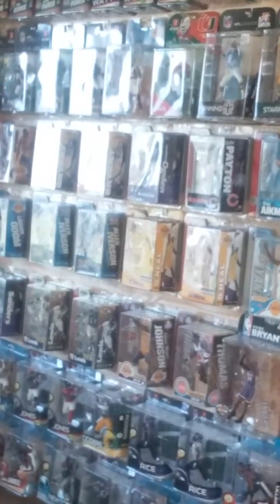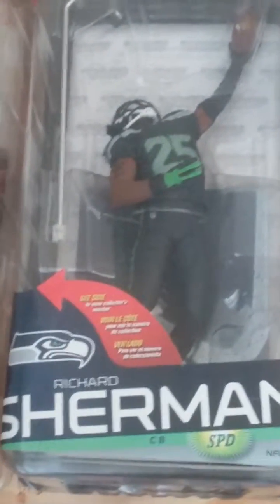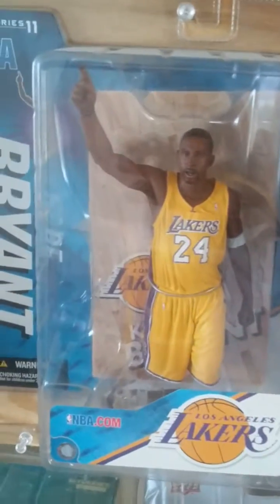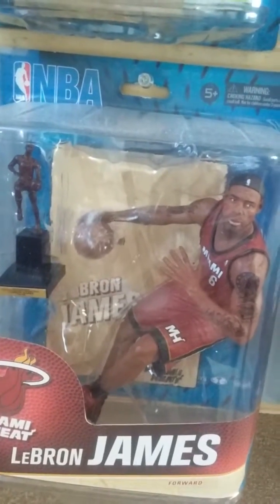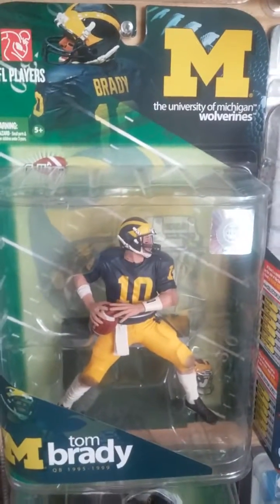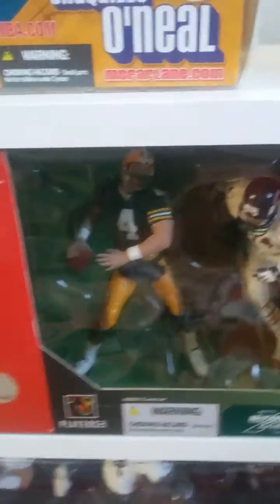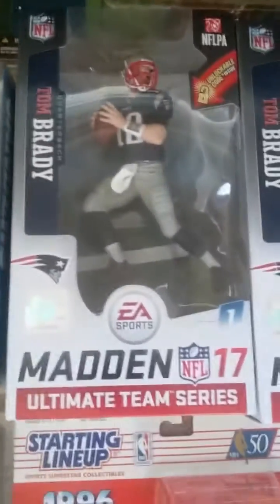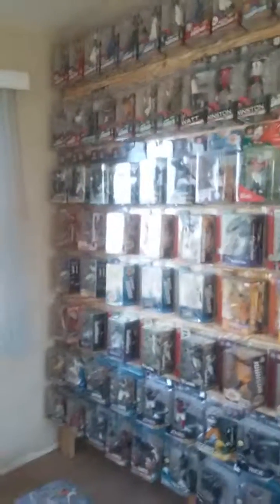McFarlane sports figures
Action figures, NFL, NBA